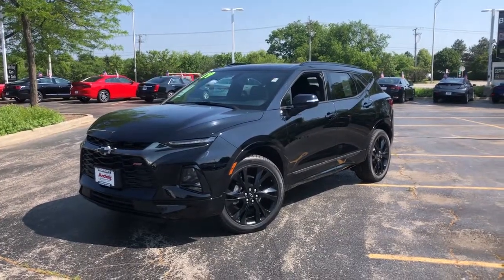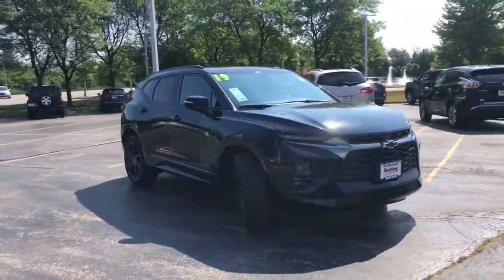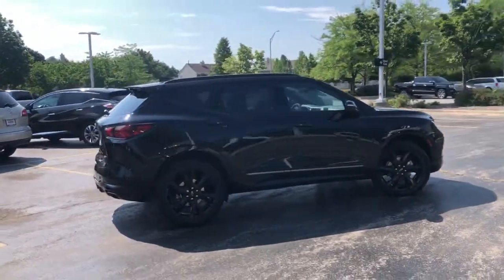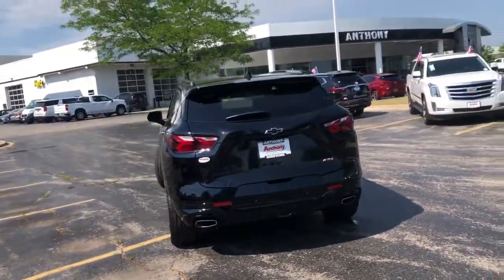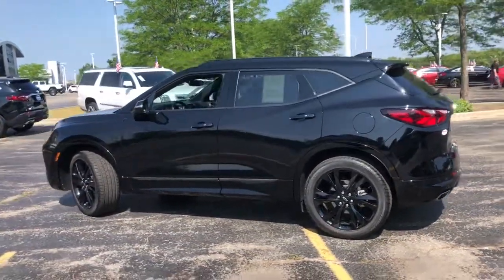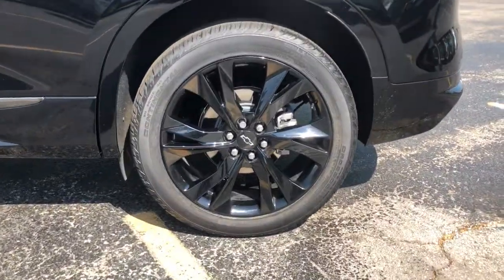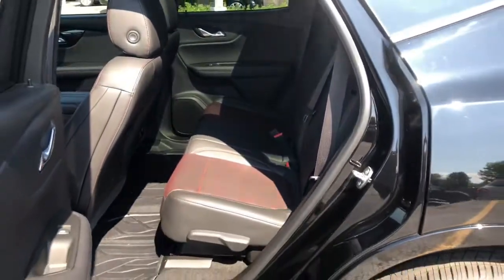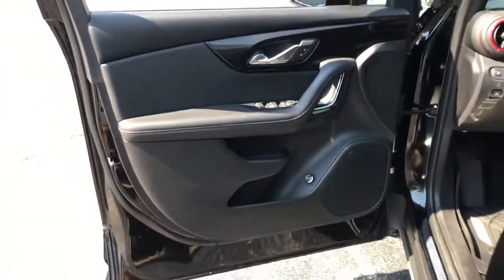2019 Chevrolet Blazer Gurnee, Waukegan, Kenosha, Arlington Heights, Libertyville, IL 13648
Black [LISTING TYPE] 2019 Chevrolet Blazer available in Gurnee, Illinois at Anthony Buick. Servicing the Waukegan, Kenosha, Arlington Heights, Libertyville, IL area.
for more info on this vehicle!
2019 Chevrolet Blazer  - Stock#: 13648 - VIN#: 3GNKBJRS8KS682898

Anthony Buick New
7225 Grand Ave
Gurnee IL 60031